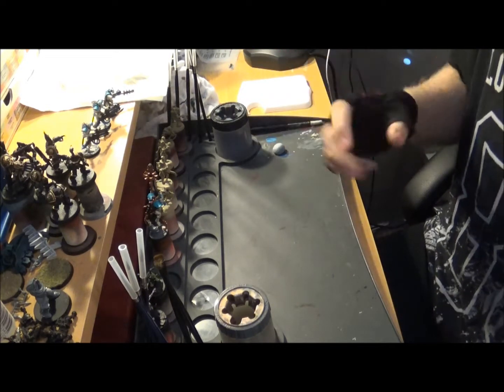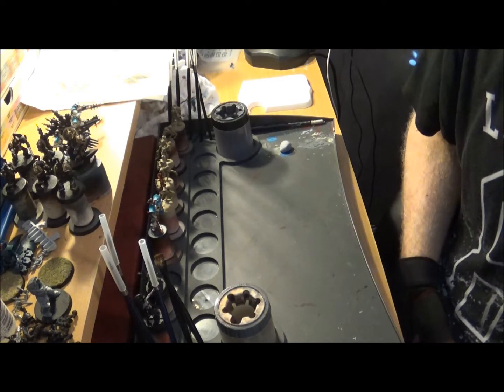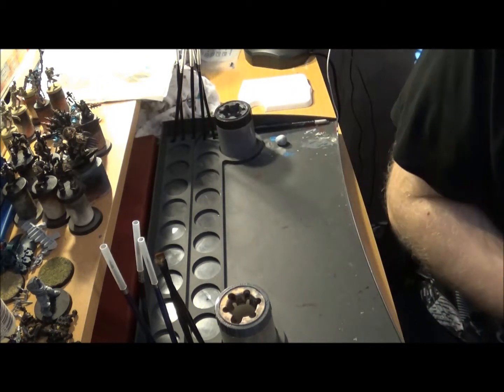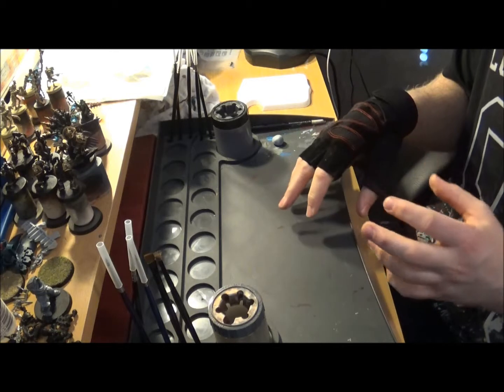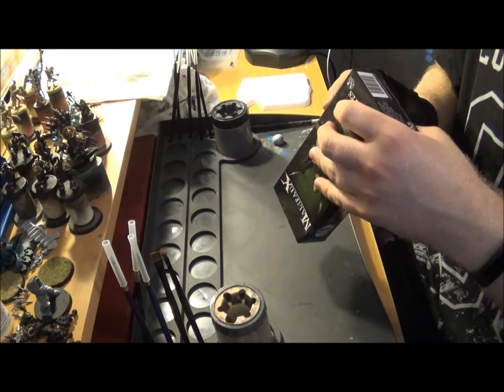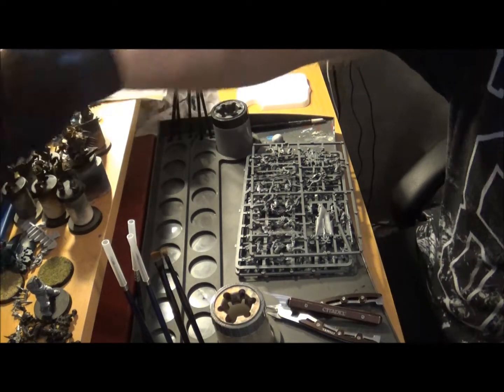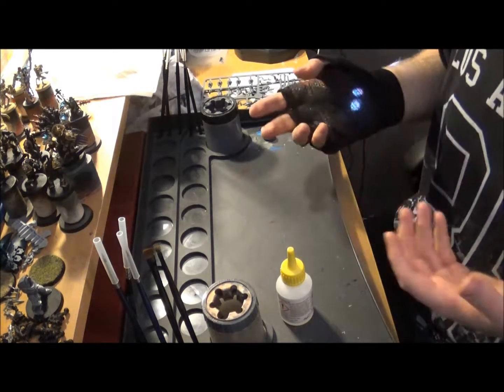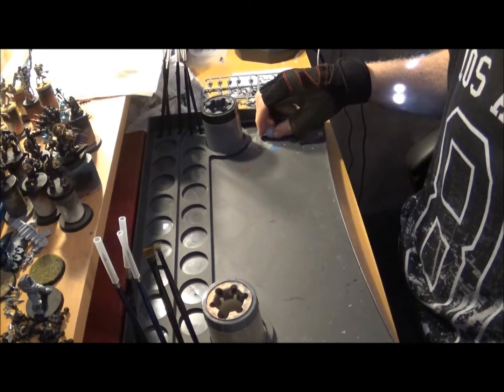BigFriendlyWarGamer Introduction to Wargaming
Miniature Gaming (or Wargaming) for beginners, i also build a Bloodletter